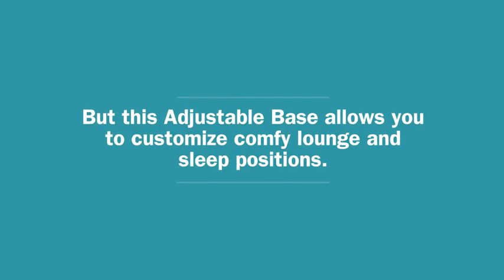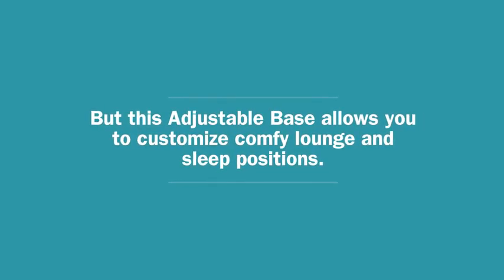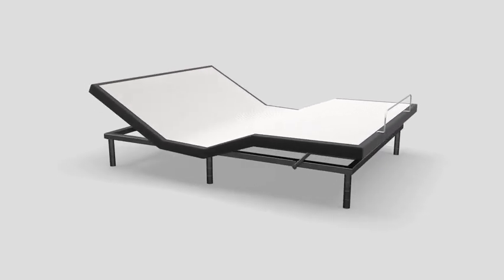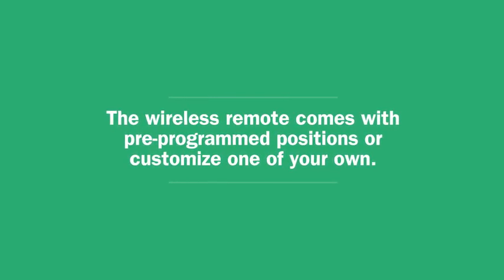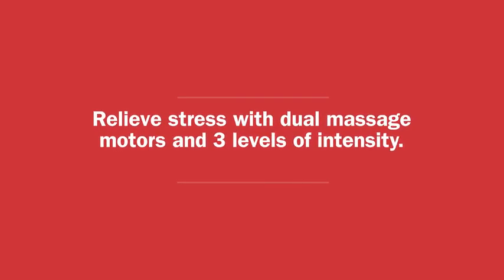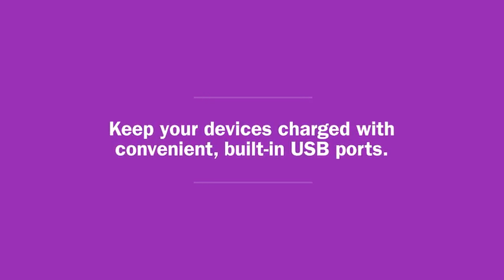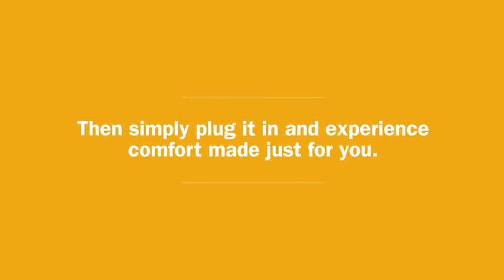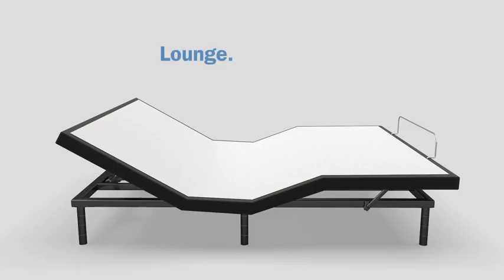Adjustable Bed | Frame Combo, Massage, USB, Zero Gravity,Anti-Snore, Nightlight (King Split)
Adjustable Bed | Frame Combo, Massage, USB, Zero Gravity,Anti-Snore, Nightlight (King Split) with  12" Split King Cool Gel Infused Plush Memory Foam Mattress

INCLUDES (2) Twin XL Mattresses (38" x 80"), and (2) Twin XL Adjustable Bed Frames - 10 Year Limited Warranty on both Adjustable Bed Frame and Mattress

Our Multi Layer Construction and Patented Wedge Support Offers You A Sleeping Surface That Isn't Too Plush or Too Firm and Offers Pressure Relief Where You Need It.

The Proprietary Air Channel Base and Articulating Groves Allow This Mattress To Regulate Temperature and Was Developed to Bend Better With Our Adjustable Base

We Only Use Quality Materials In Our Products, This Mattress

Features a Removable Washable Cover, Certipur-us Certified Memory Foam and a 10 Year Limited Warranty

120-Day Sleep Trial & Hassle-Free Returns

Product Description
This Plush Gel Infused sleep system consists of a 12" mattress and adjustable bed frame. Enjoy our 12" Plush Gel infused premium 6 layer memory foam mattress beautifully wrapped with an washable cover, offer you a plush feel and support as you sleep. The included premium adjustable bed base has independent head-up and foot up, dual massage, anti-snore, zero gravity, USB, and custom memory options. The legs are adjustable to fit into most bed frames.